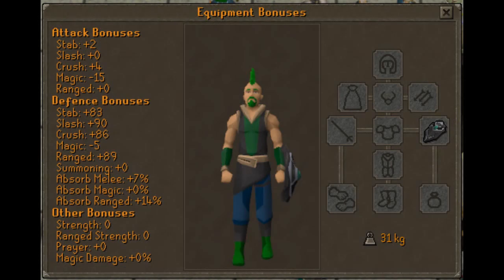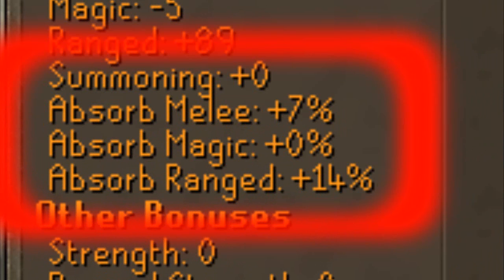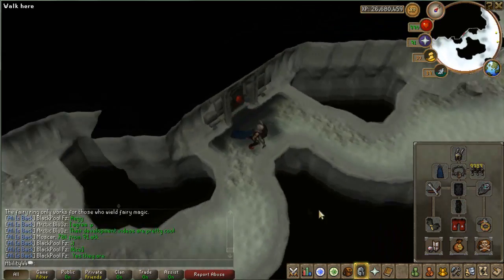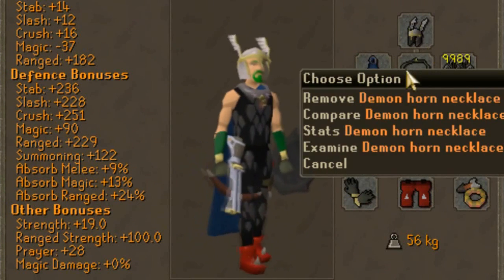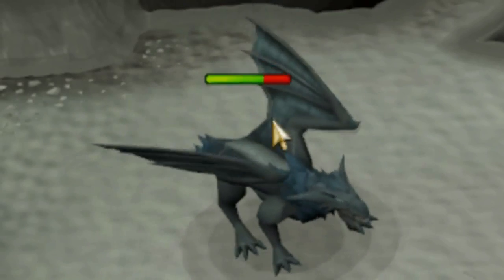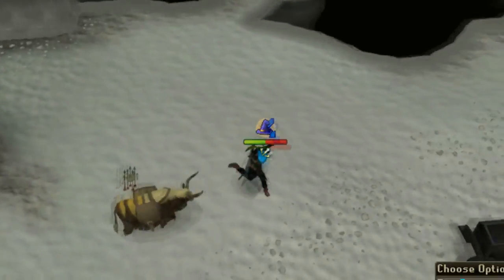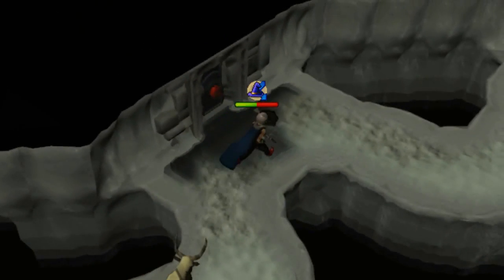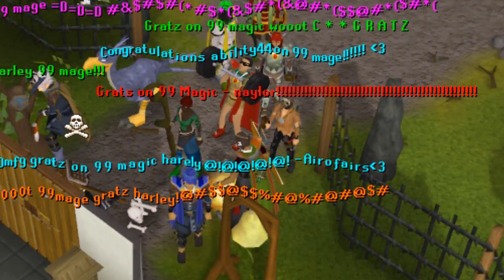Damage Soaking and New Hitspalts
Main update: Damage Soaking and New Hitsplats

This is a kind of cool update, although its going to make boss monsters way easier to kill so maybe those prices on the higher priced god armor like bandos and stuff will go down. The new hitspats have a cool design but I think I'm going to miss the old ones.

Damage Soaking INFO:
- A lot of armor has had Absorption Bonuses added to the defensive Bonus area.
- Attacks only can be absorbed if the opponent you are attacking hits over 200.

New Hitsplats INFO:
- New Hitsplats graphics
- Whatever type of damage is being hit on you, you will see an icon for that type of damage so you can better protect yourself
- You can now see what is hitting your opponent (Cannon, deflect curses, or what you are using to attack it with)
- Max hit splats are now shown if you hit a very high hit on what you are fighting
- Faded hits (slightly transparent) are now shown if you attacking another player
- There will potentially be a number shown if your armor absorbs a percentage of the attack

Combat Triange INFO:
Mage (atks) = Range armor for Damage Soaking ( Absorb Mage )
Range (atks) = Melee armor for Damage Soaking ( Absorb Range )
Melee (atks) = Mage armor for Damage Soaking ( Absorb Melee )

1. Jagex has reworked when you right click. Now instead of having to click on the place where the arrow is pointing out to you can click on what brought the arrow to be, and click on that to choose the first option that is given on the arrow option. (If the arrow is even seen)

2. Duke Haracio in Lumby castle now can give you 2 anti-dragon shields instead of just 1.

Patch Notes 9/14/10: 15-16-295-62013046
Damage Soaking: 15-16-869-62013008